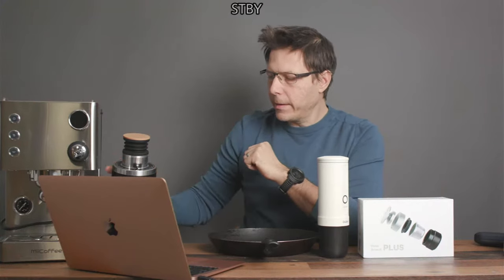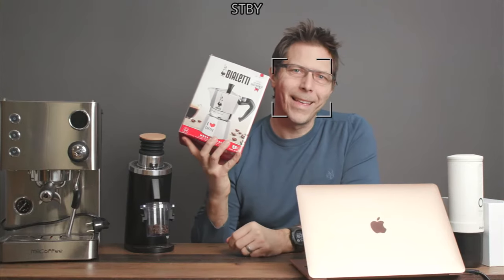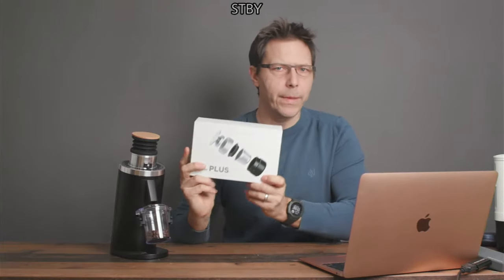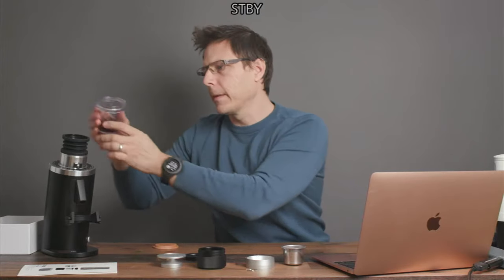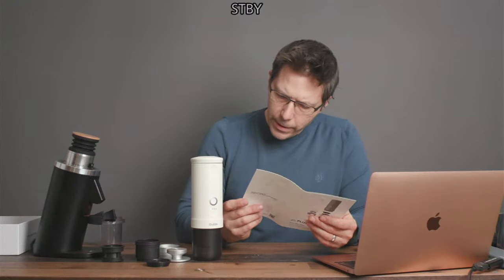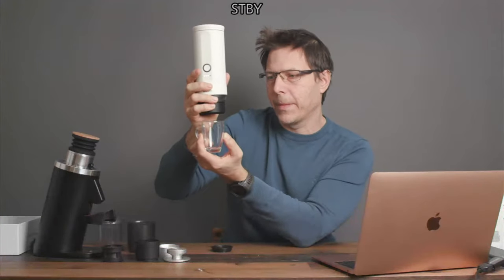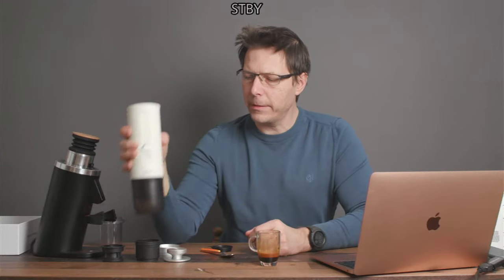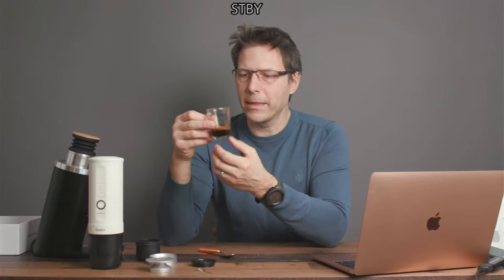White label products, Boilergate, and Outin Nano Plus Unboxing - Live!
In this video, we talk about white label products, Gaggia Boilergate, and we unbox the Outin Nano Basket Kit. How does the Outin Nano Basket Plus perform? Do you like white label products? What about Boilergate?

-- Products used/recommended in this video --

► The espresso glasses I use